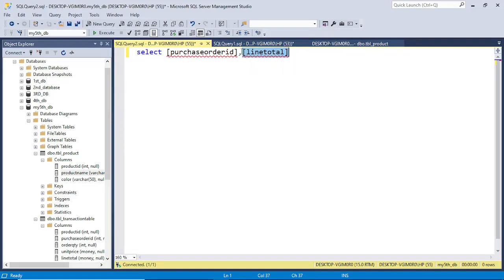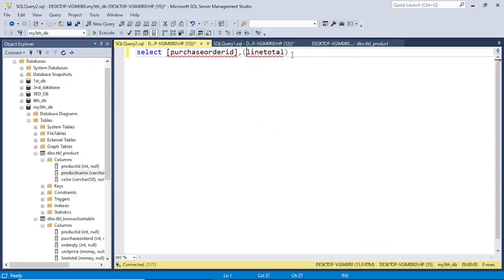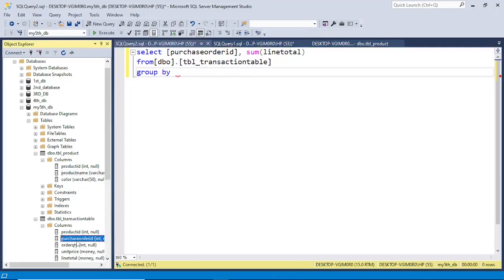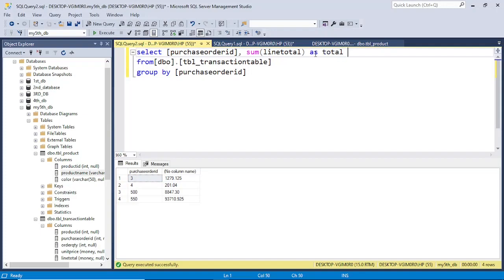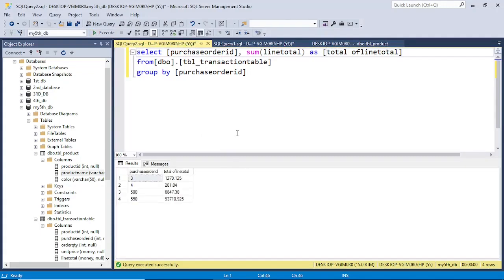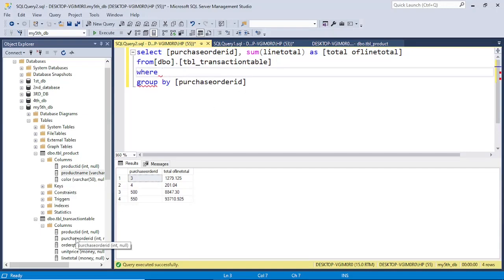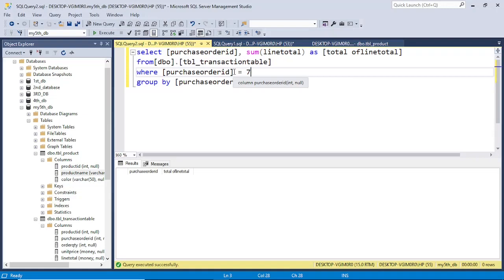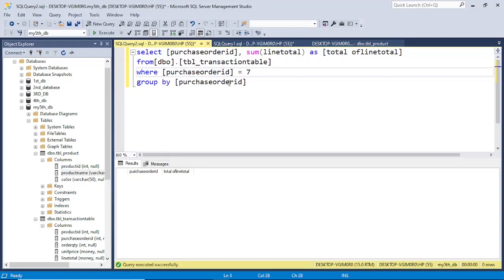The group by clause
we bring you the ssms tutorial on group by clause